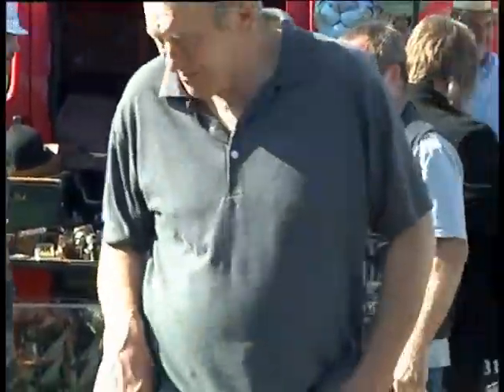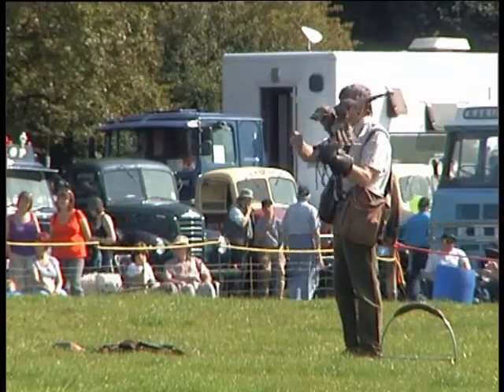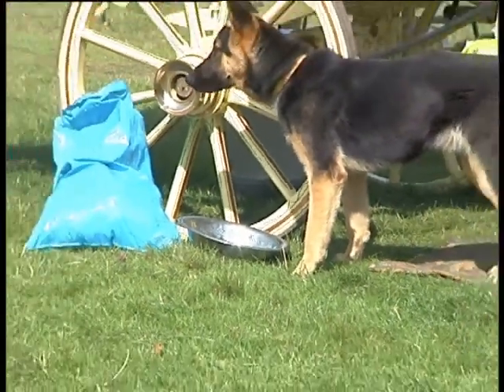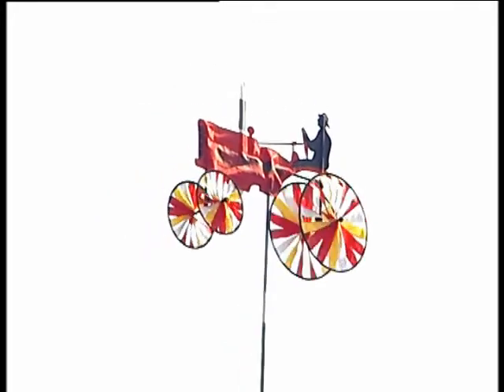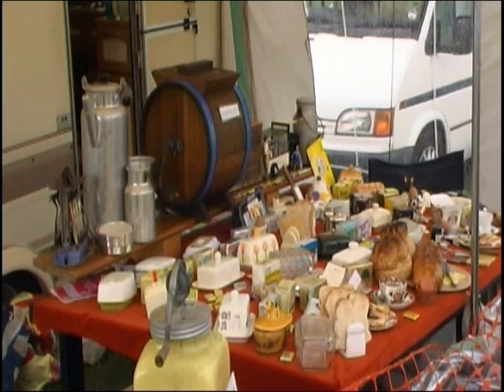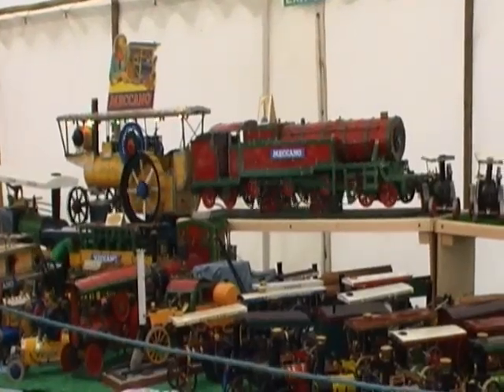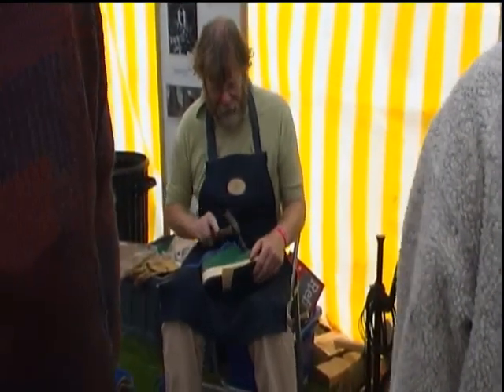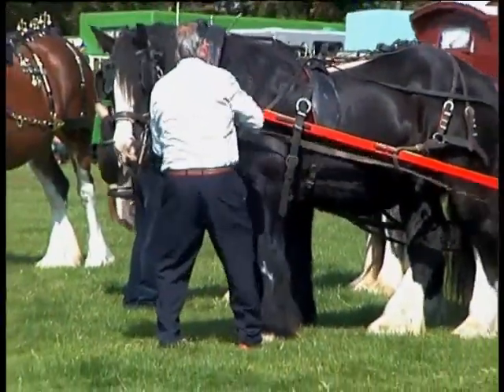An Old English Fair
celticmemoriesbwf's shared video file.